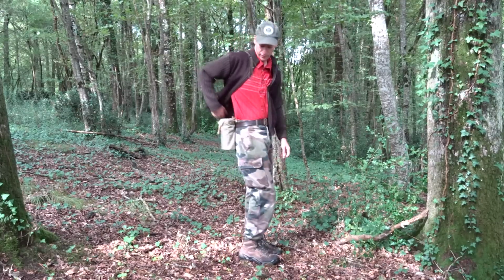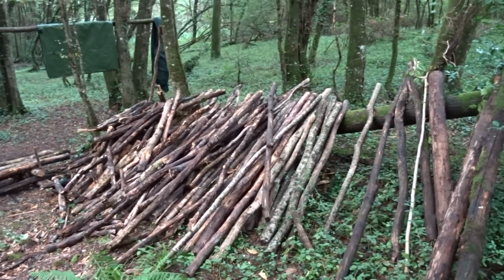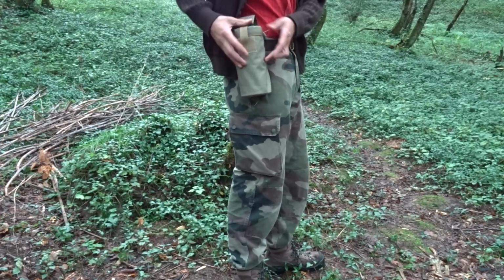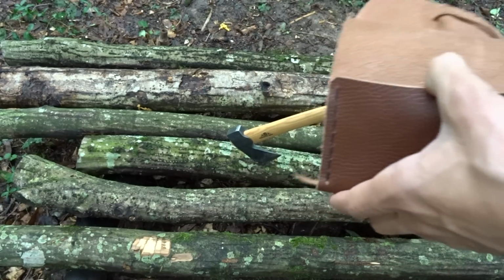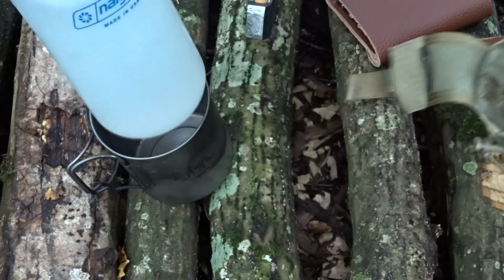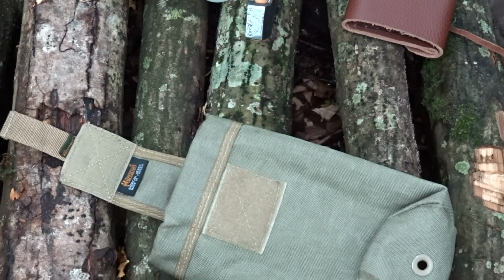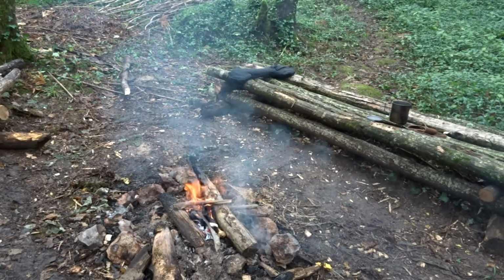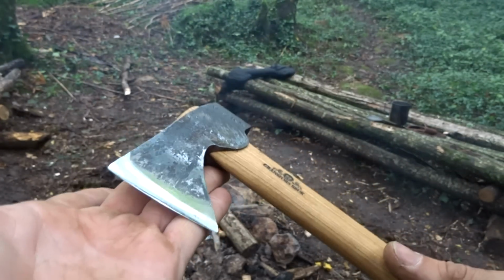Axe fun #4 : Gransfors Bruk mini hatchet, Flint and steel, Titanium Pot and The Ukulele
After heavy rain I decide to go out in the woods make some tea. Gear : Toaks titanium cup, Gransfors bruk mini hatchet and my flint and steel kit.

Do you have any ideas for a new shelter I could make ?